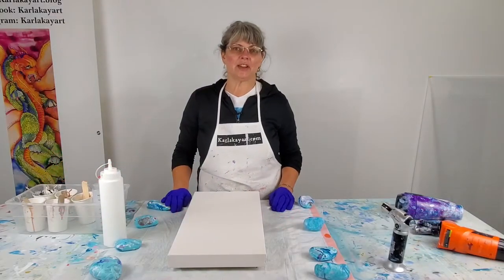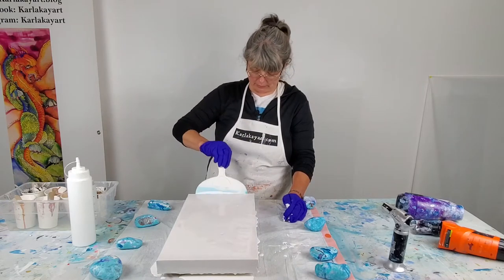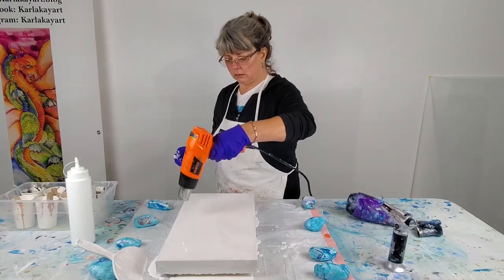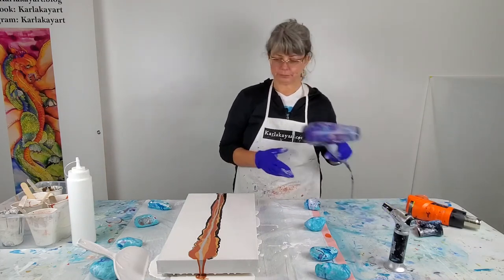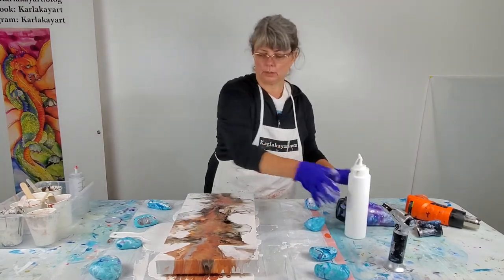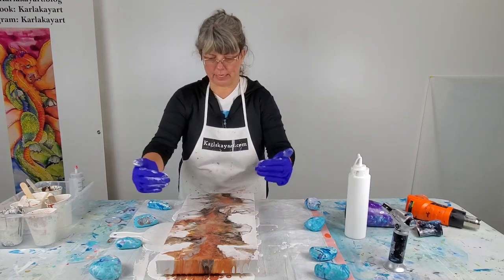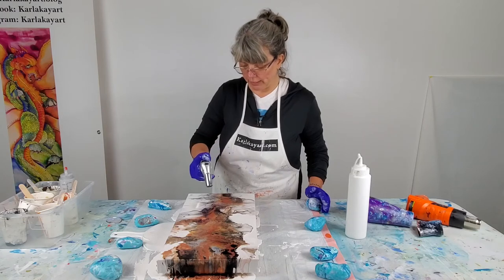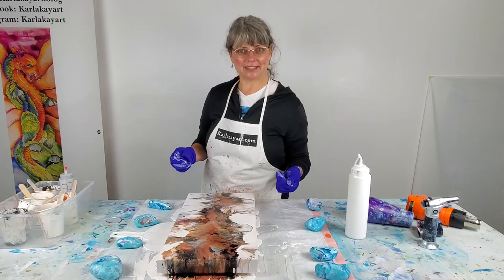#27 Dutch Pour Liquid Acrylic Abstract Painting on canvas in neutral metallics.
Hi Everyone!

This channel is all about my artwork. I specialize in Hand Painted Silk and Dutch Pour Liquid Acrylic Abstract Paintings.

In this video, I am making a dutch pour painting with neutral metallic colors.

To purchase my original pieces:
or
you can visit my ETSY STORE Etsy

Thank you for your interest in my artwork!

I am not sponsored nor monetized at this time so I am providing the information below for transparency for people if they have questions about my work.

Materials used in this video:
Artezia, Artist loft & Liquitex brand paint.
The canvas was purchased from Amazon and Michaels Craft Stores
Floetrol (used as paint additive) is purchased from Lowes & Amazon
Hairdryer purchased off Amazon.
Heat gun purchased off Amazon.
Kitchen creme brulee burner purchased off Amazon.
Plastic bottles with measuring marks purchased off Amazon
Heavy grade (thick) visqueen/plastic sheeting to line the table. Dried acrylic paint (and resin) seems to peel easily from it making clean up a breeze and the material re-usable. Purchased from Lowes.
This piece will have Art Resin brand resin applied to it once the paint is dry.
Clip on corded microphone purchased from Amazon.
Photography lights purchased from Amazon.
Photography book (with phone attachment) purchased from Amazon.
Apron purchased from Michaels.
Lettering on apron done with a Cricut, purchased from Costco.com.

Additional Links:
I am relatively new to the exciting medium of liquid acrylics.  Here are a few links for liquid acrylic artists that I found to be absolutely terrific at explaining their processes and I love their work. These are the people I initially found on YouTube and I loved their work so much I decided to try this art form myself.  Again, I am not monetized for the referrals I have just found their videos very organized and full of info.  As I continue to explore this art form I will add more people to this list: